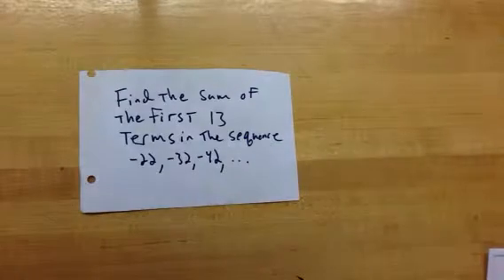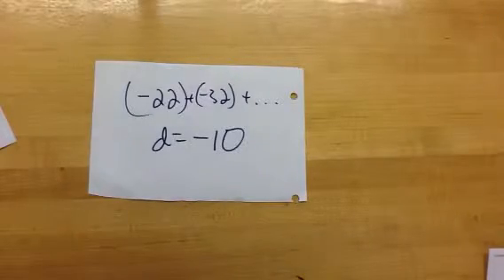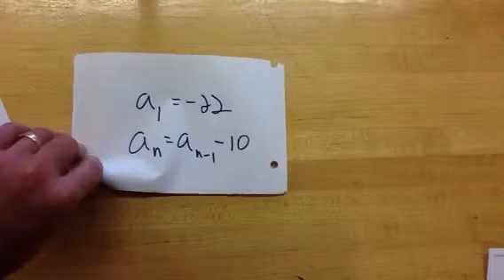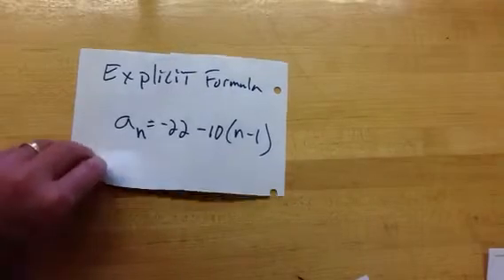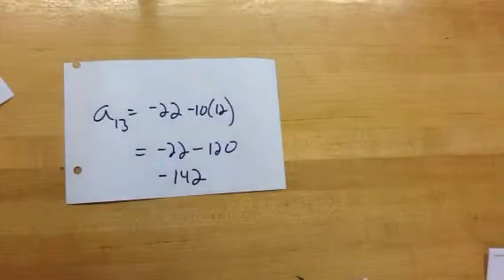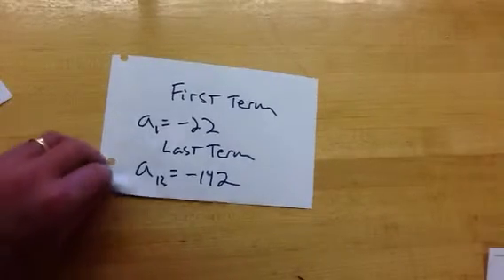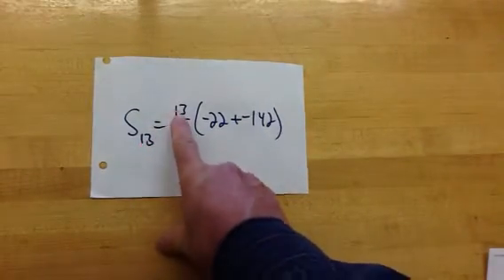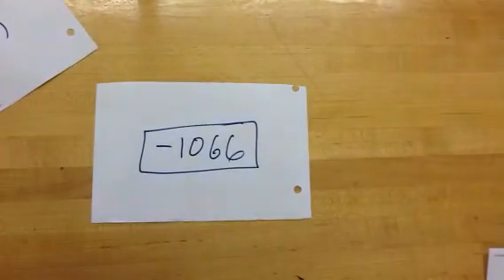Arithmetic Series Example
My paper slide for this assignment